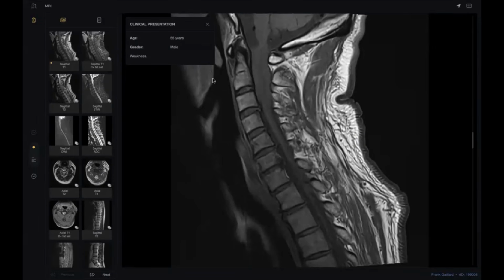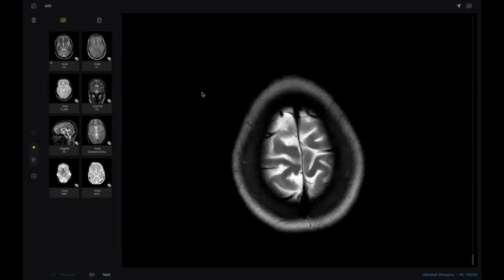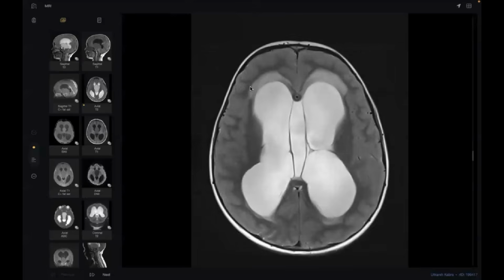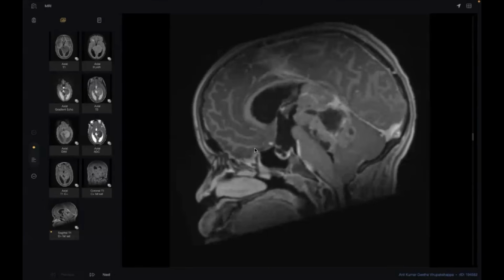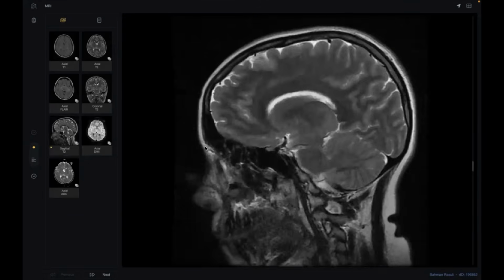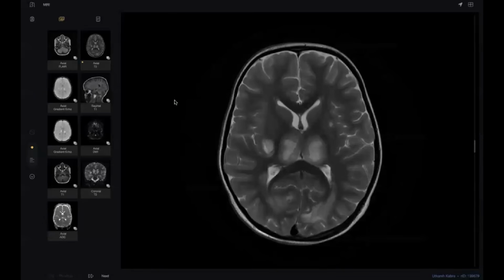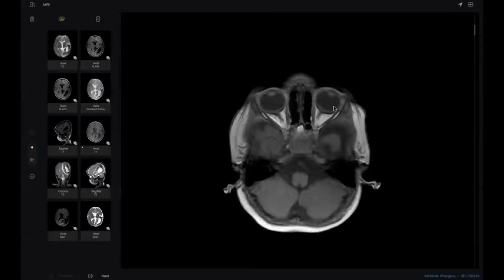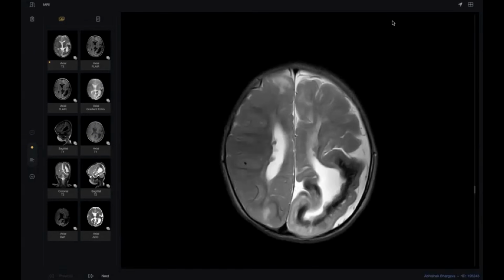CNS viva /oral cases 7